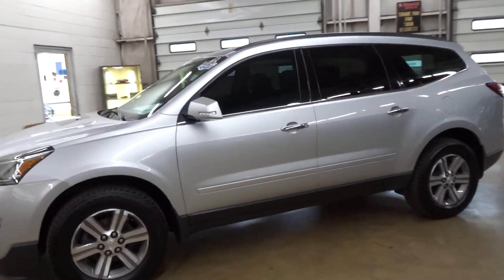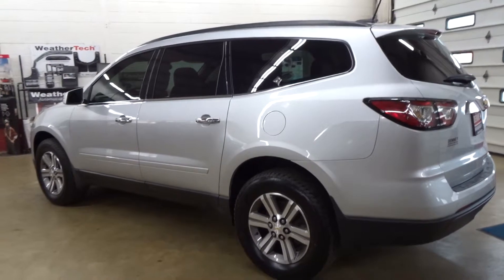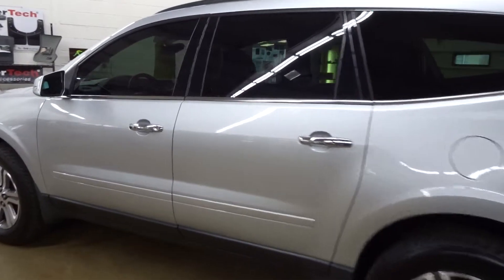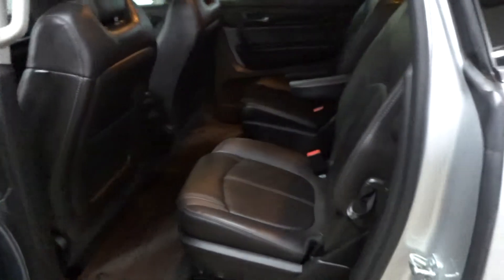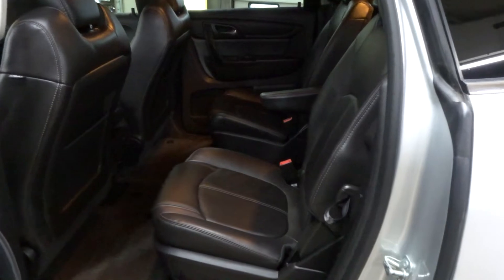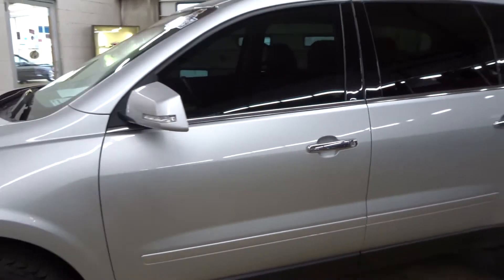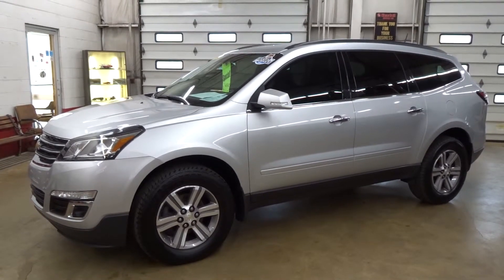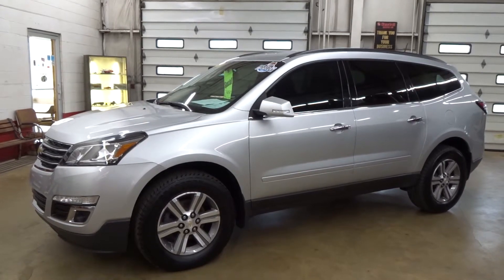1674X 2016 Chevrolet Traverse 2LT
2016 Chevrolet Traverse 2LT. 1 Owner, Clean CarFax, Heated Leather, Navigation, Warranty.  Call or Text 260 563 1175!